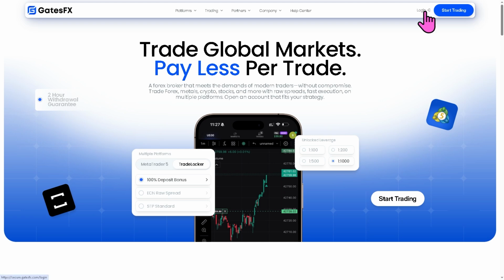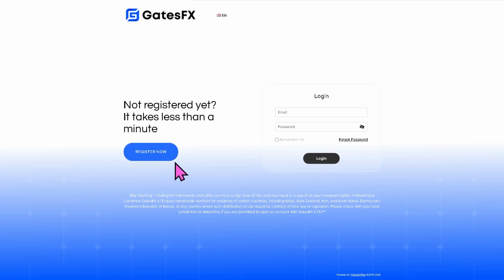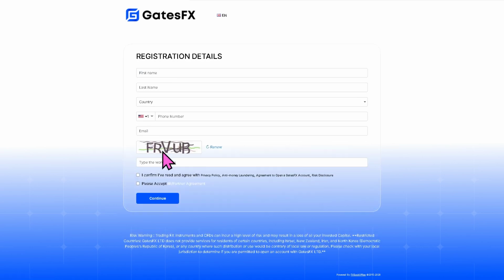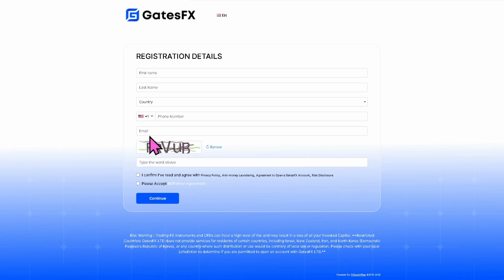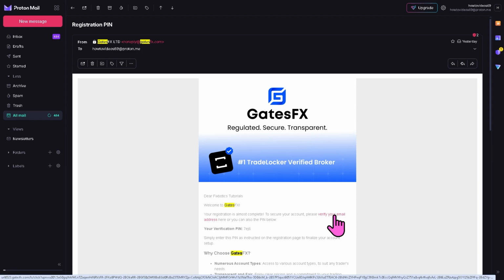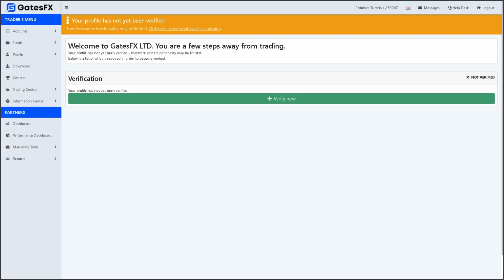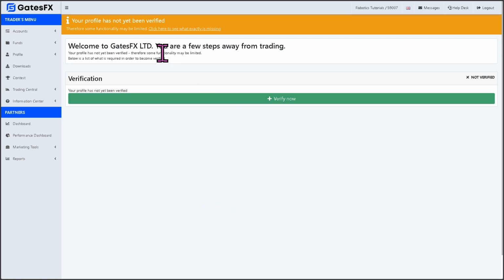How to Create an Account on GatesFX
How to Register on GatesFX and Get Started

Learn how to create an account on GatesFX with this step-by-step guide that walks you through the registration process. This tutorial covers visiting the official GatesFX website, filling in your information, verifying your email or phone, setting up security, and getting started with your trading dashboard. Whether you’re a beginner or experienced trader, you’ll know exactly how to open your GatesFX account safely and correctly, avoid common mistakes, and start using the platform with confidence.